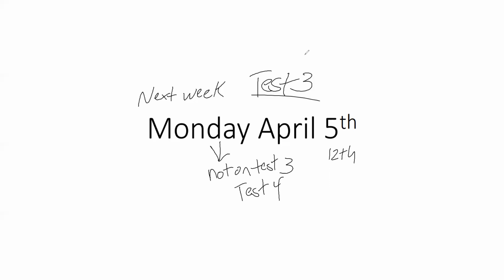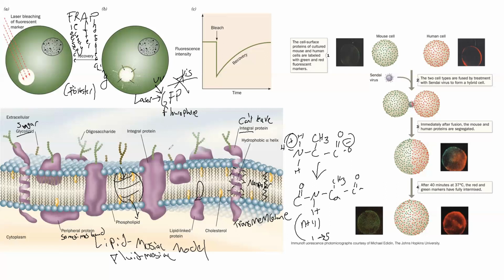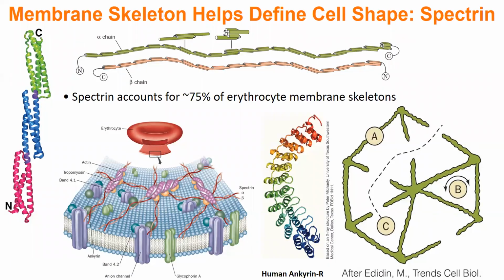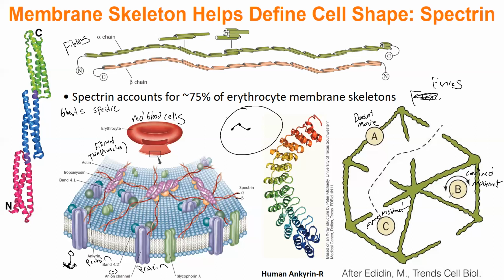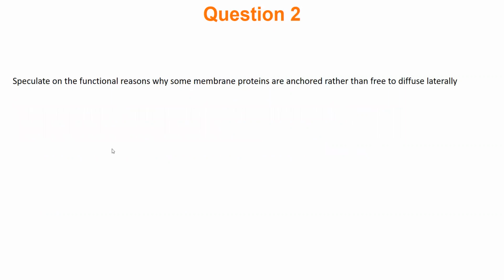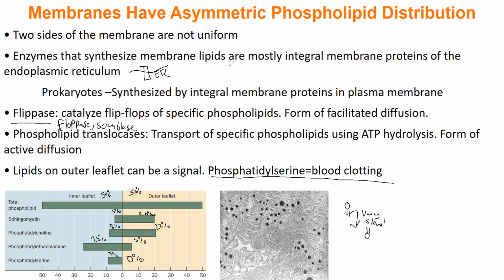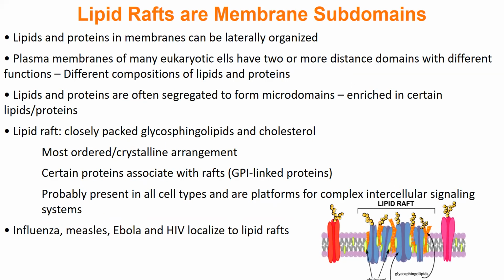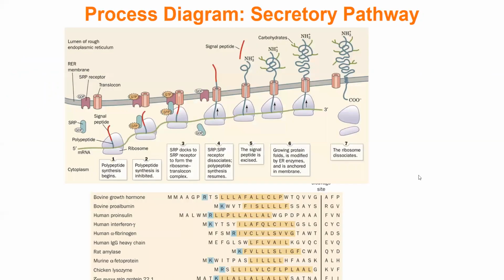BC Lecture 4-5